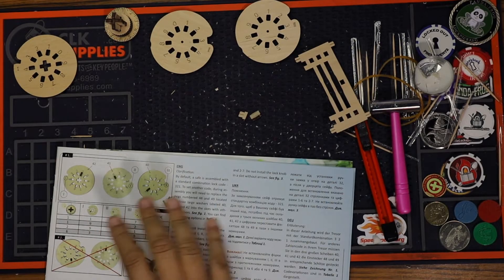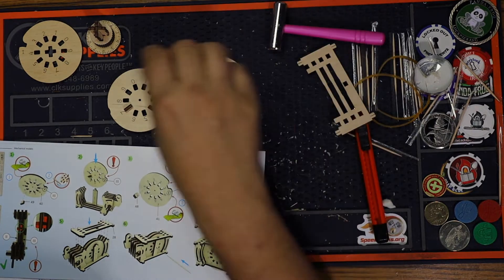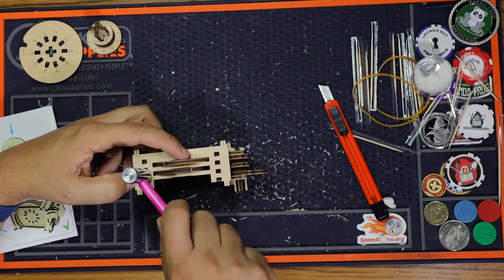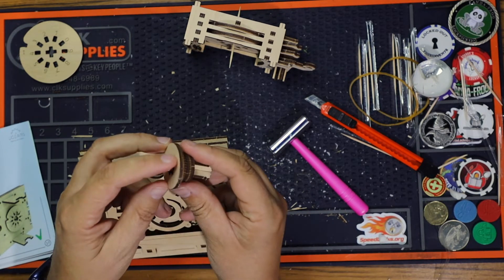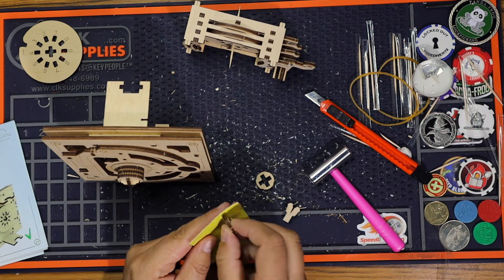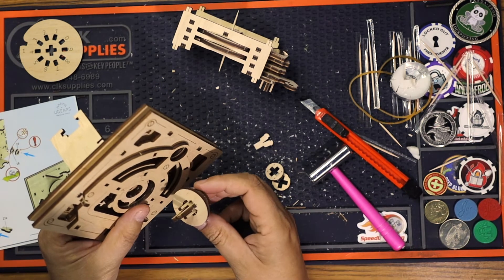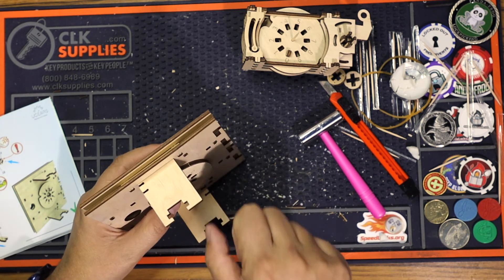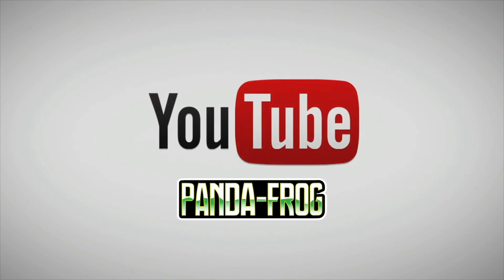Ugears Mechanical Models Safe - Build Part 7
Ugears Safe

Equipment
🎥 Canon EOS R